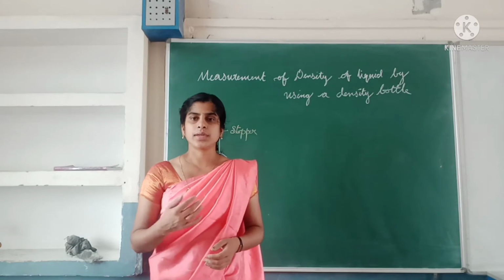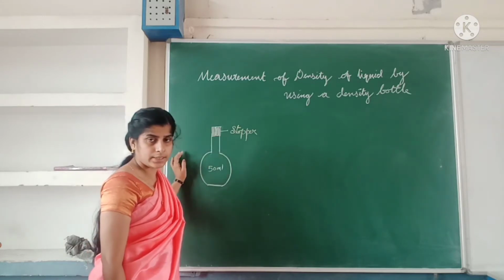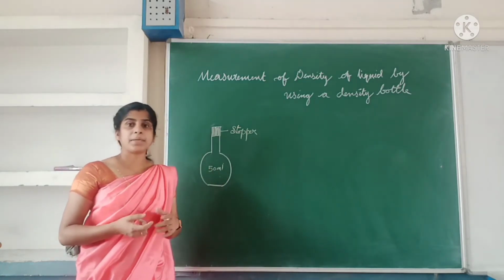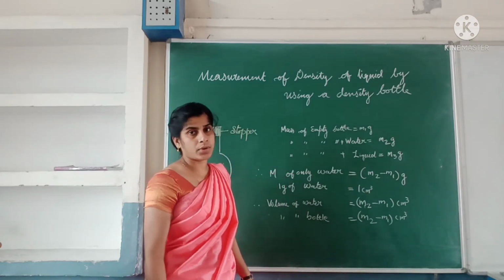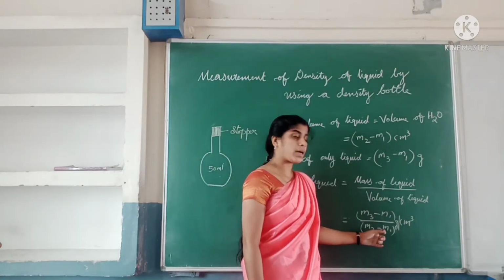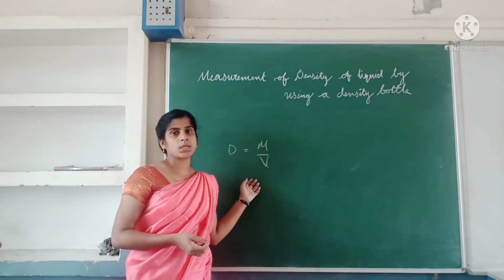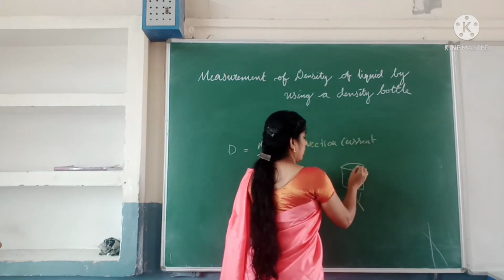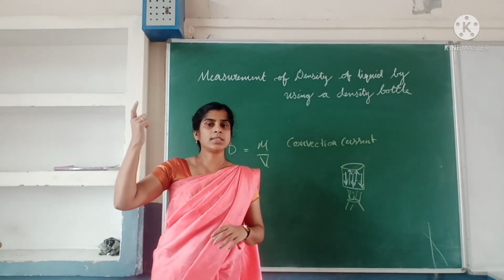Measurement of Density